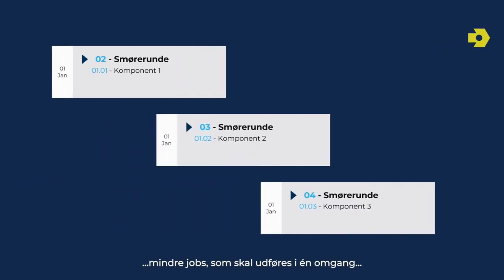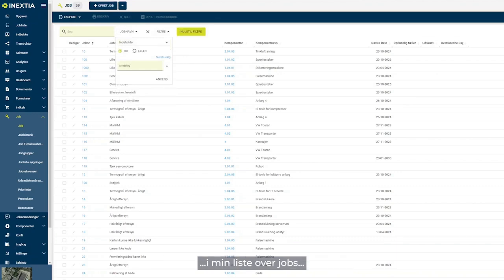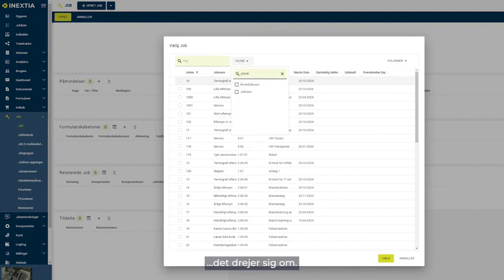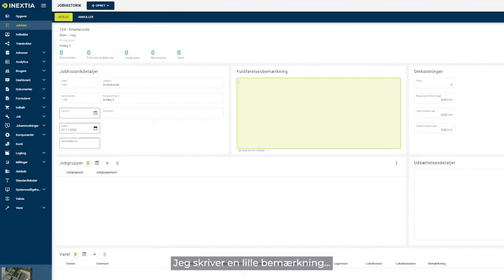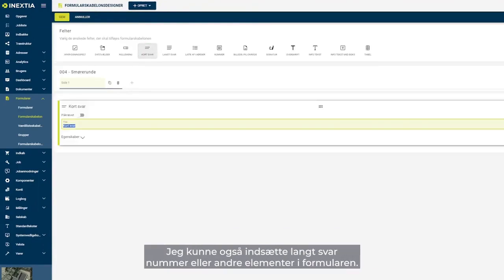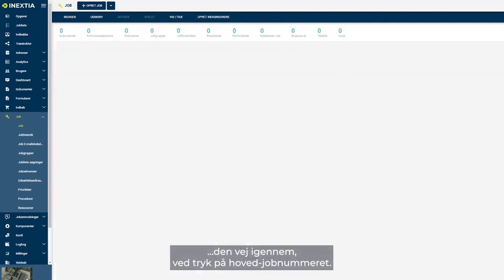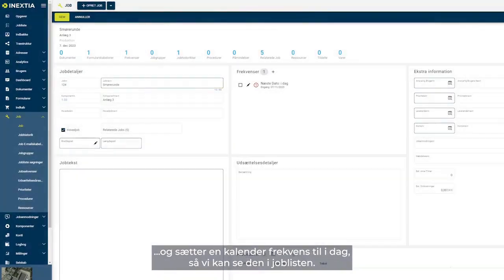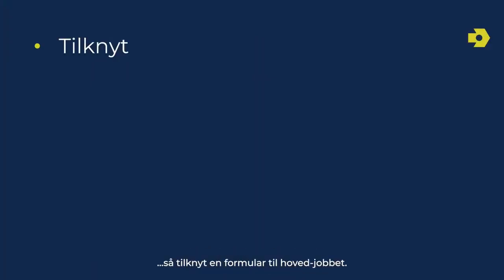How to Combine Main Jobs and Forms in INEXTIA | INEXTIA DEMO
With INEXTIA Job Relation, you can link multiple jobs to a main job. The module allows you to complete several tasks simultaneously, contributing to simplified workflows and a more efficient workday. In the video, Mikkel also explains how you can create and use forms in connection with main jobs, enabling you to collect more specific data on related jobs.

This video is AI translated.